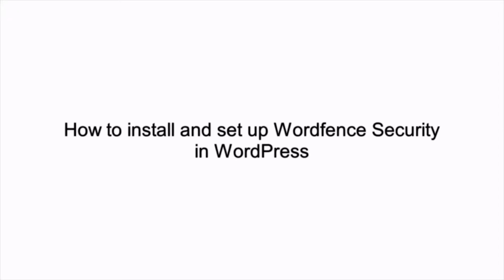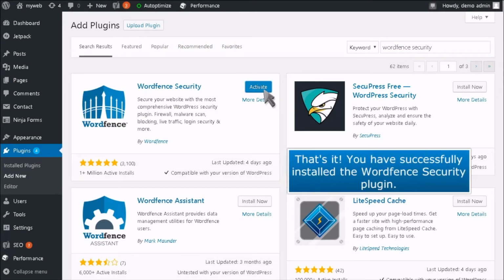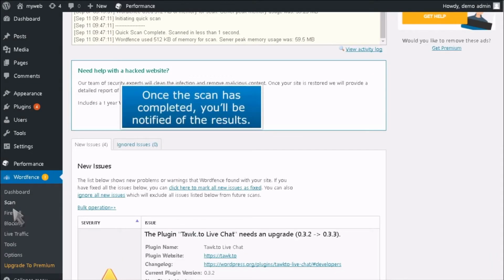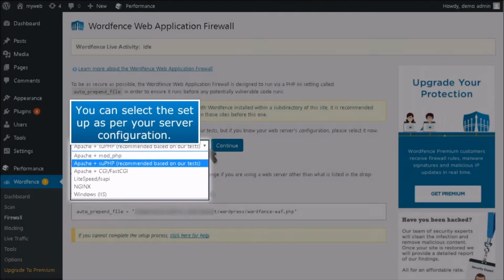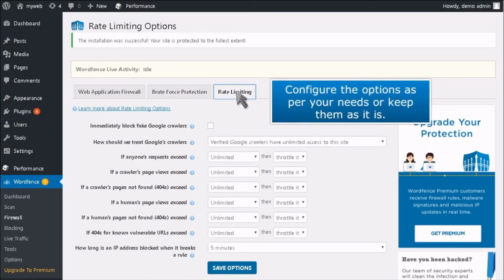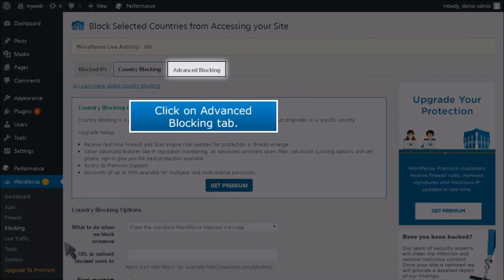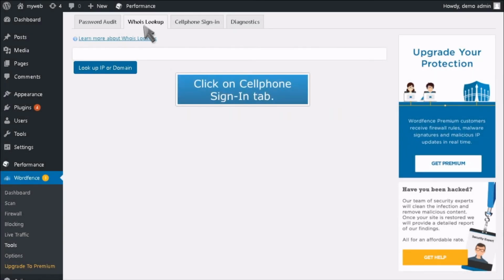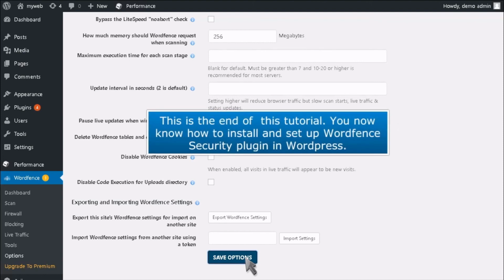How To Secure WordPress Website From Hackers Using WordFence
Let's learn How To  Secure WordPress Website From Hackers Using WordFence in no time.

We all know that the WordPress has a lot to improve the website security. WordFence might help you to fix major security related issues and it makes your site more protected.

More useful WordPress step by step tutorials:
How To Optimize WordPress Website Using Autoptimize Plugin

If you are interested to see the 21 must have WordPress plugins in 2018 please click on this